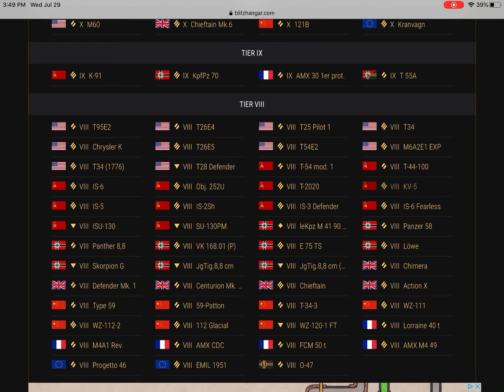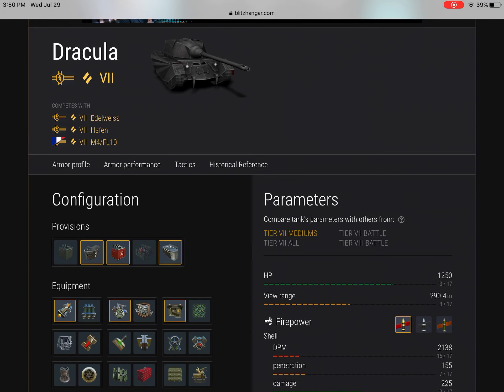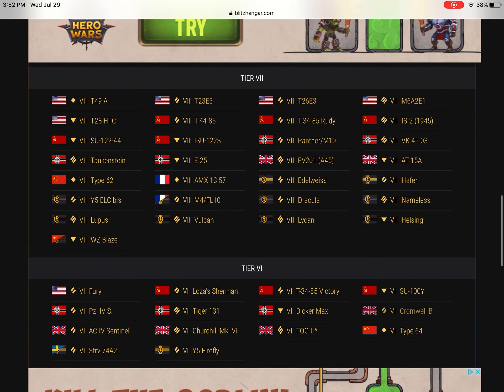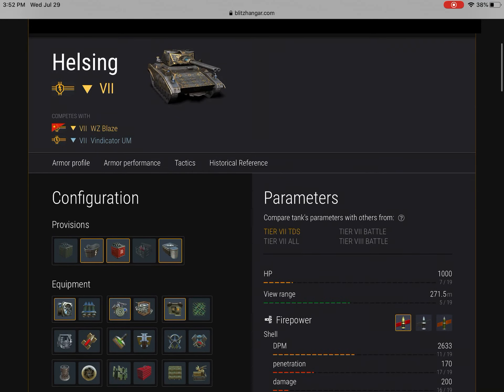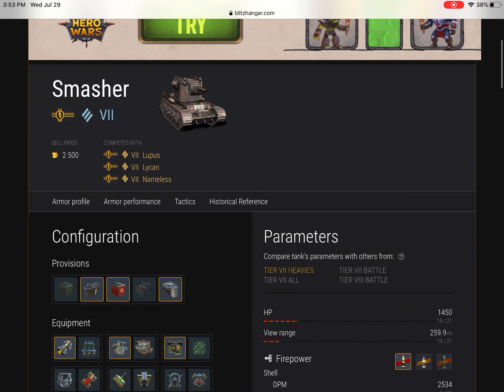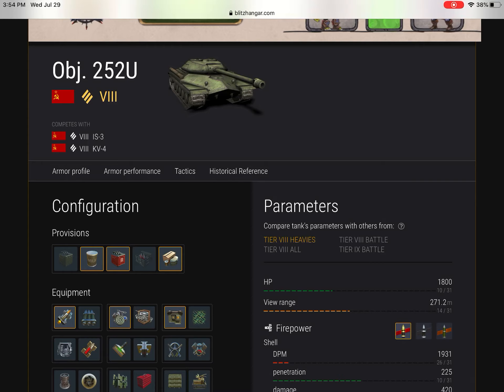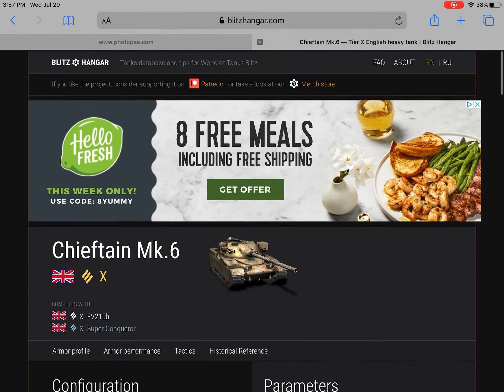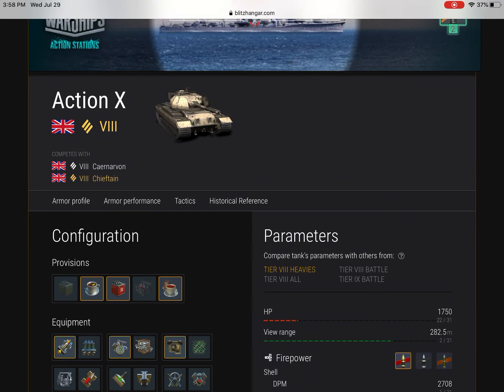Top 5 easiest premiums/collector tanks to play in world of tanks blitz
Counting down the top 5 easiest premiums/collecter tanks to play in the world of tanks blitz